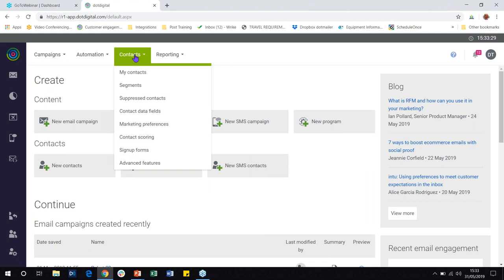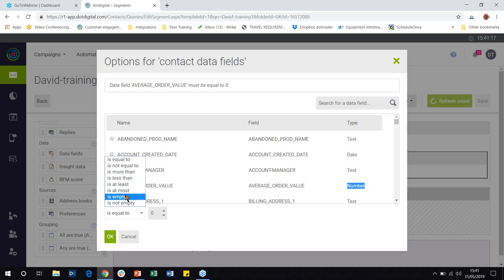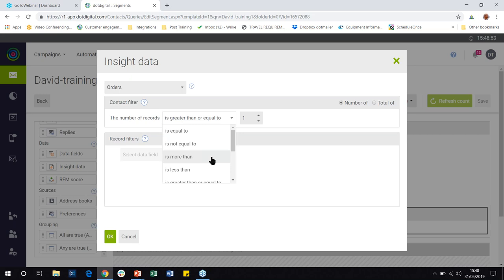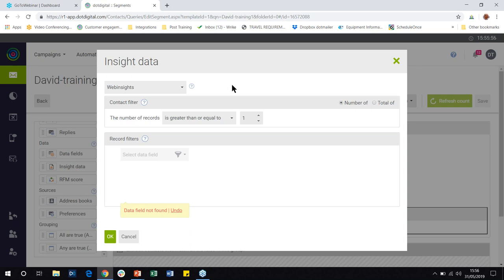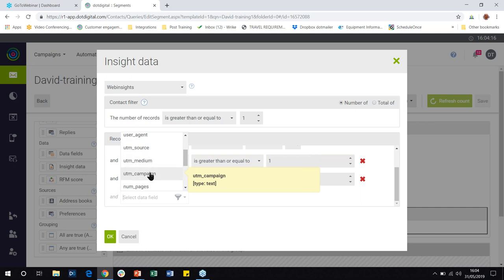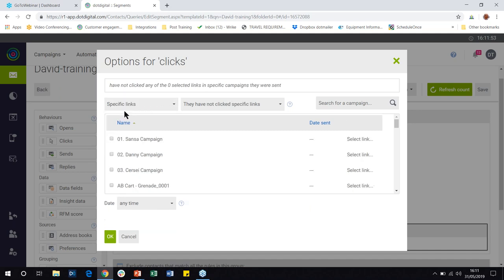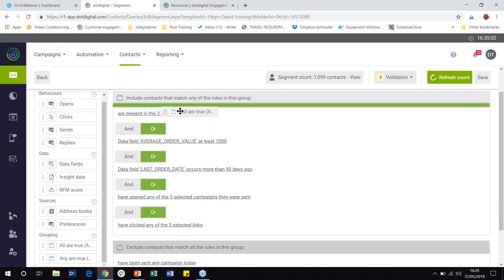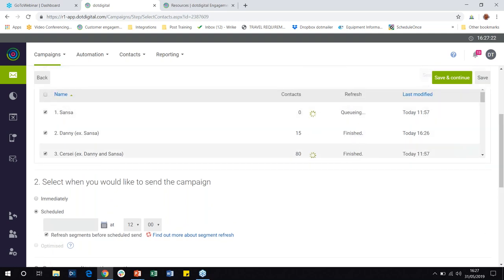Learn the power of segmentation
Some of us have too much data and others don't have enough but one thing we can all agree on is they need actionable insights to make data-driven marketing decisions. No longer can we operate with a "one-size-fits-all" approach but rather we need to truly understand our customer base and develop clear, strategic methods to reaching our audiences.

Listen, as our trainer, David Pyle, shows you how to create smart segments, so you can get the right message to the right person, every time.

During this webinar, you'll be shown how to:

- Create intelligent segments easily using our segment builder
- Boost conversions by sending the right content to the right person
- Segment by behavior, order history, CRM data, and more
- Use segments to target customers beyond email

Find out how you can supercharge your marketing with segmentation, powered by dotdigital